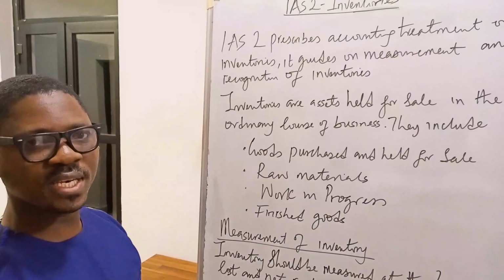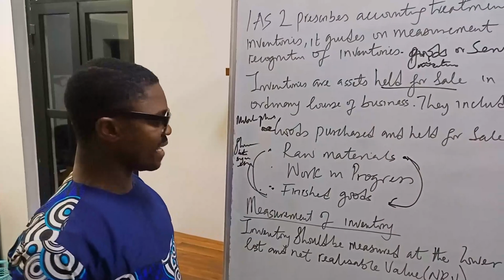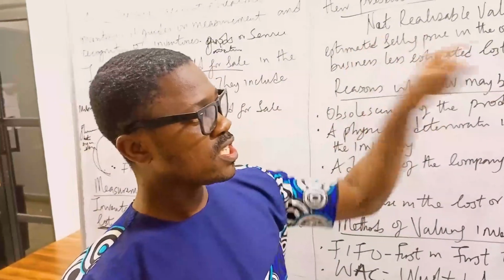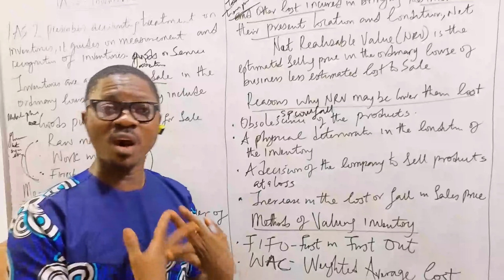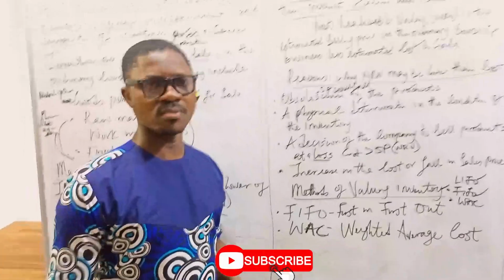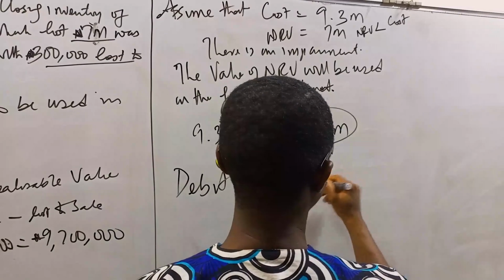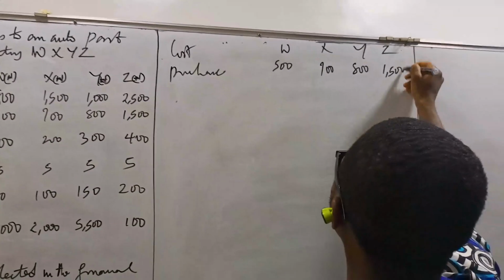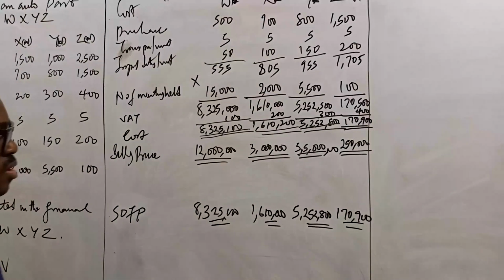IAS 2 || Inventory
Inventories are valued and recognised in financial statements at lower of cost and net realisable value(Selling price less cost to sale)

0:00 - Introduction
7:19 - Recognition of Inventory
11:19 - Reasons why NRV may be lower than cost (Measurement)
11:25 - Impairment of Inventory
14:30 - Method of Valuation of Inventory
16:23 - Practical Example of Inventory